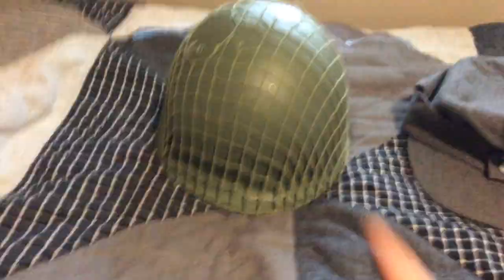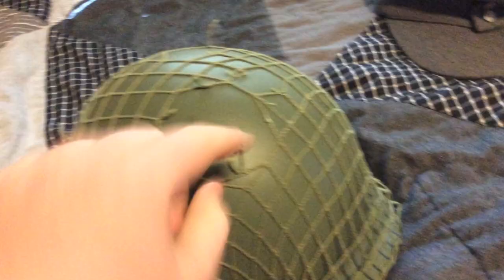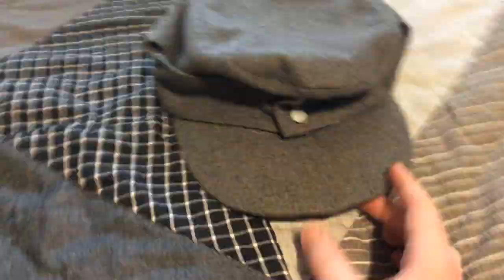Why you shouldn't buy ww2 stuff from amazon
some things I Bought from Amazon and why you should not.